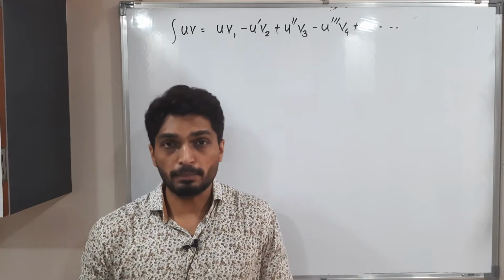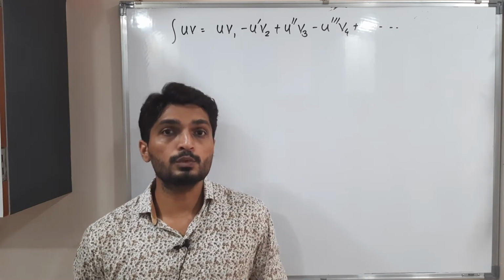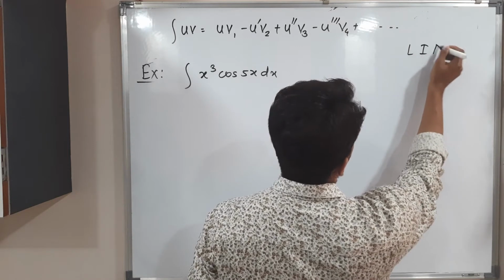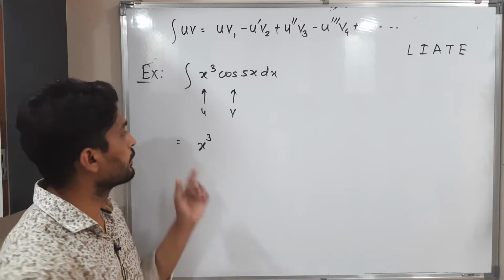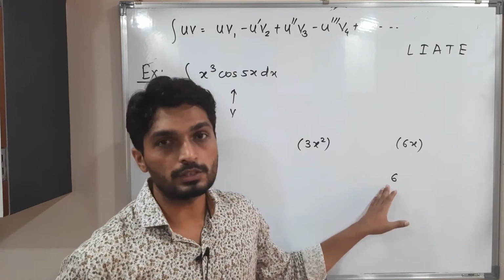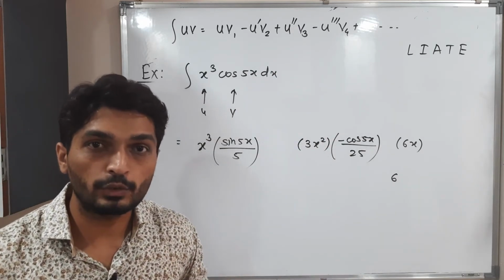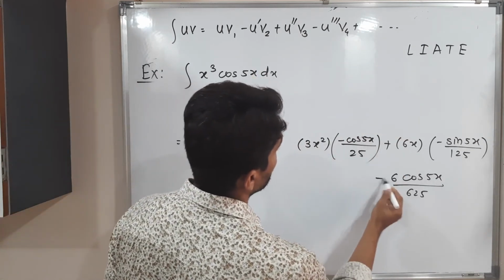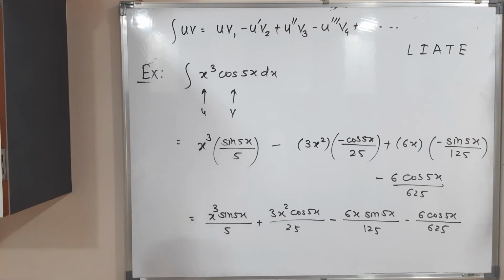Indefinite and Improper Integrals - Lecture 14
Generalized formula of Integration by Parts